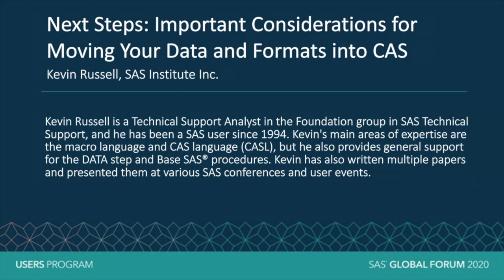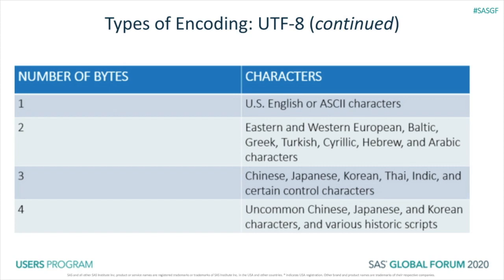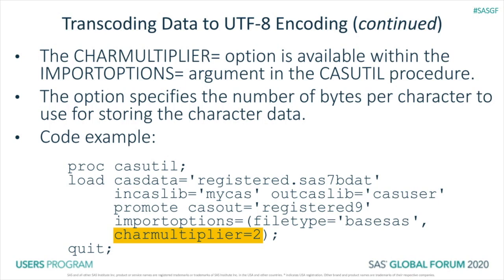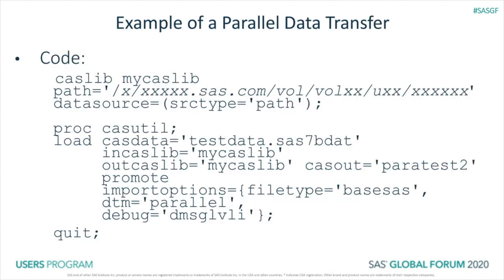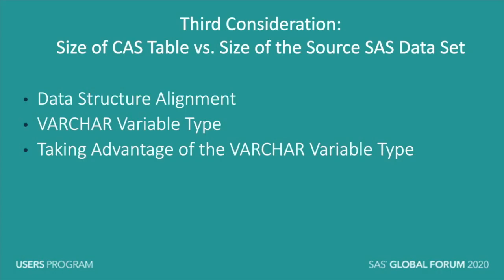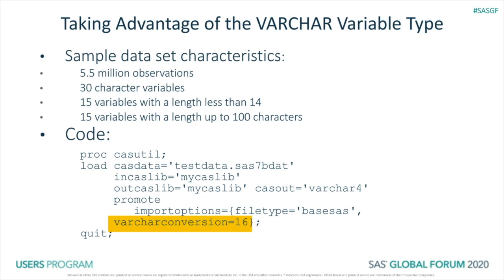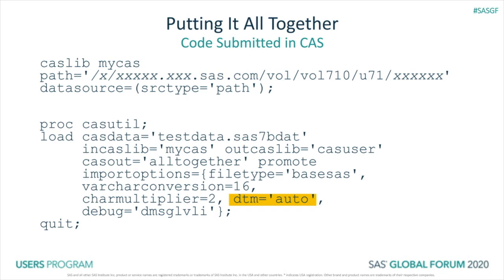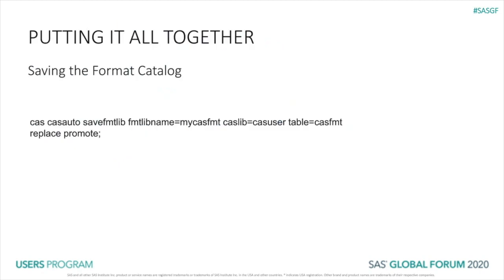Next Steps: Important Considerations for Moving Your Data and Formats into CAS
Now that your SAS® Cloud Analytic Services (CAS) environment is available, you are ready to start moving your SAS data sets and formats from SAS® 9.4 to CAS. However, there are a number of considerations to think about before, during, and after you move your data and formats. This paper, written for the beginner CAS user, focuses on three main considerations in the context of examples that illustrate how to load SAS data sets and formats. The first consideration that is discussed is the likely change in character encoding from LATIN1 or WLATIN1 to UTF-8 and how to prevent possible truncation of data. Next, the advantages of loading data into CAS in parallel versus serially is discussed. After you load your data, you might see that the size of the loaded table is larger than the source data set. This paper explains how the increase in size affects memory and how to reduce the size of a loaded table. The most effective way to discuss these considerations is to put them in the context of examples that show how to move your SAS data sets and formats to CAS. This paper covers two main examples. The first example shows how to use the CASUTIL procedure to load a data set. The second example illustrates how to move a format catalog to CAS by using the CNTLOUT= and CNTLIN= options in the FORMAT procedure statement. This example also shows how to save the format so that the format is available for subsequent CAS sessions.

Presenter: Kevin Russell, SAS
Session ID: 4546
Topic: Programming
Industry: Non-Industry Specific
Audience: IT, SAS Administrator, Programmer
Skill Level: Novice